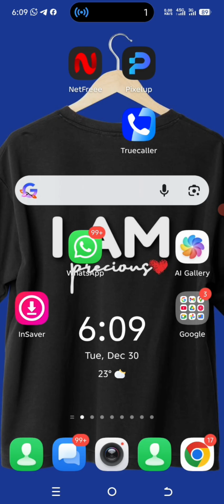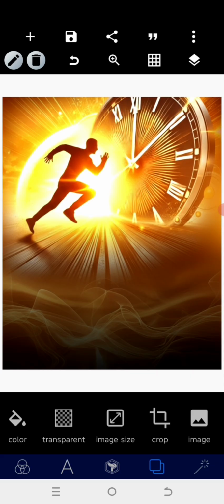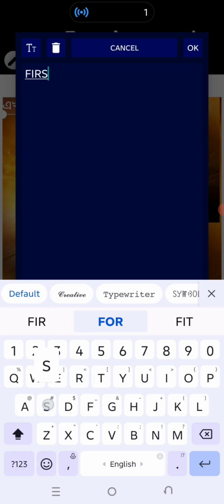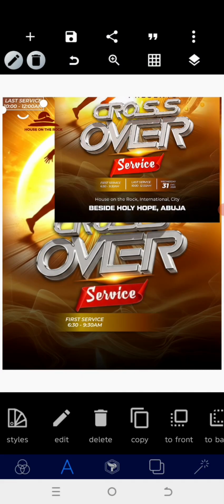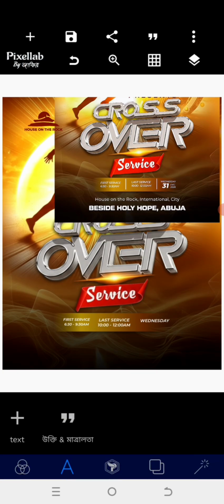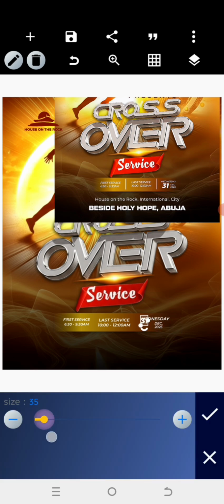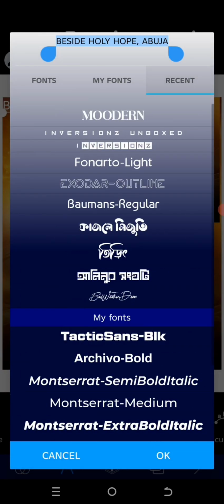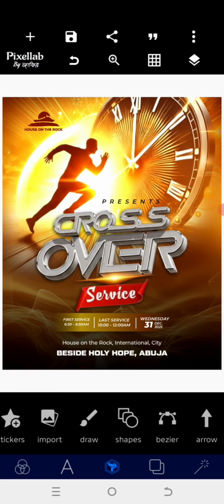How to Create Crossover Service Flyer - Beginners Friendly Tutorial | Pixellab Tutorial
D  O  W  N  L  O  A  D      R  E  S  O  U  R   C  E  S

Sap guys, here in this Video I am going to teach you how to design a Cross Over Church Flyer from START to FINISH. I am going to use the Filter and Background image together with the trick options. Stick around. Hope you Liked this Video?

God bless you
Love ya!